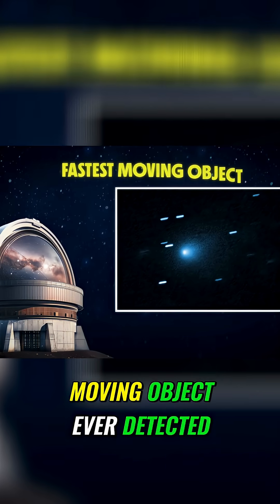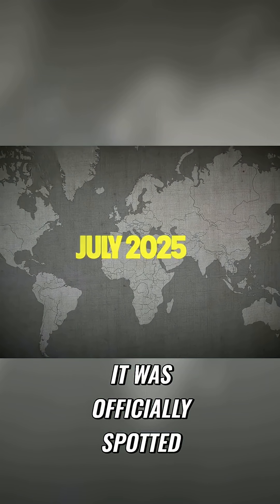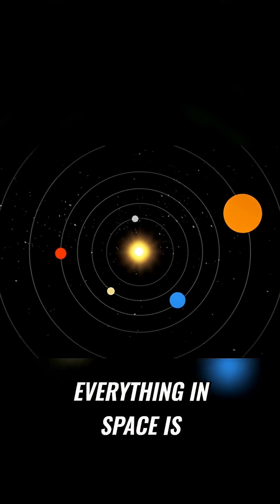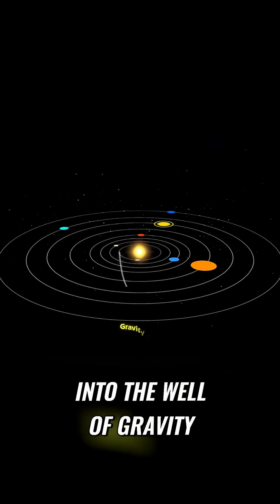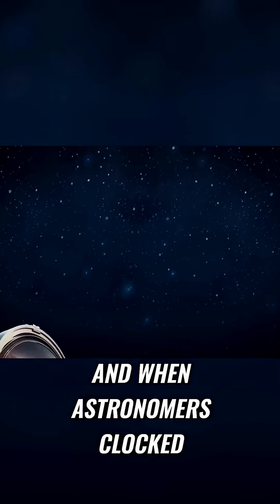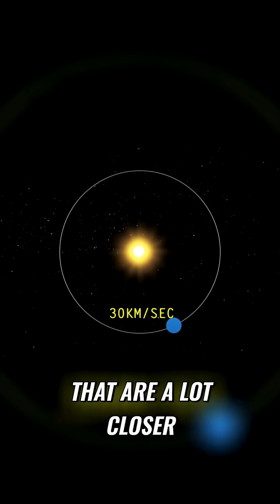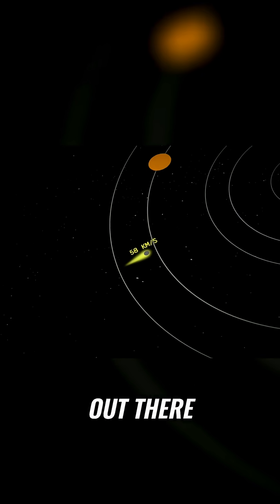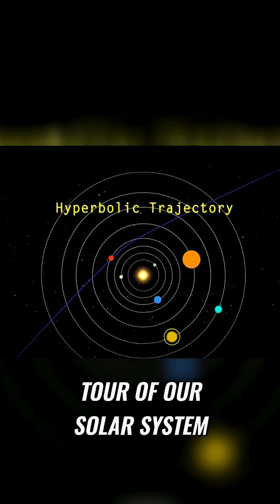Fastest Object Ever Found in Our Solar System!